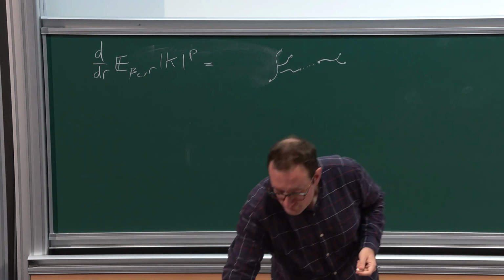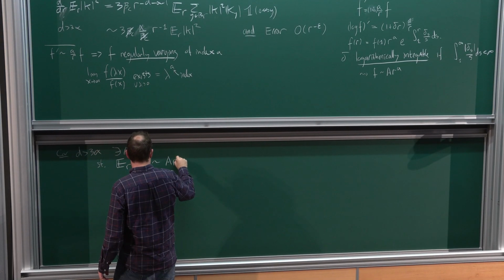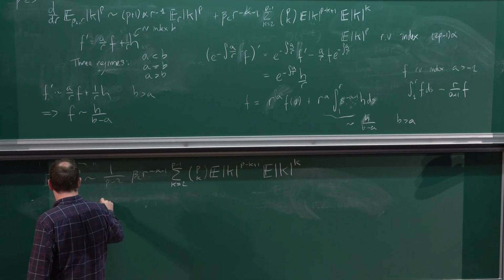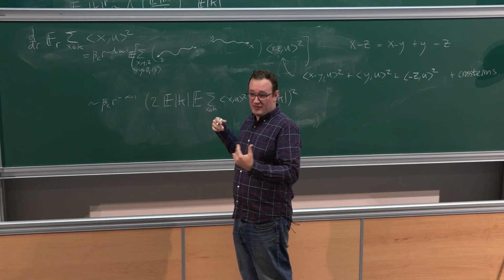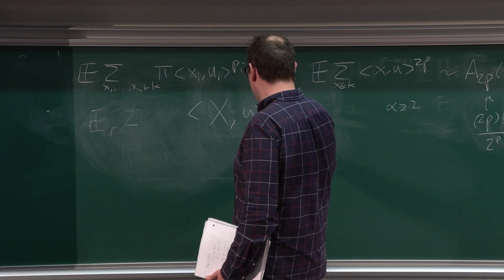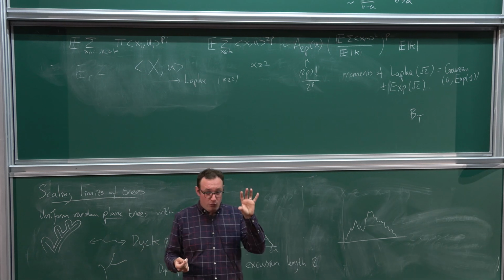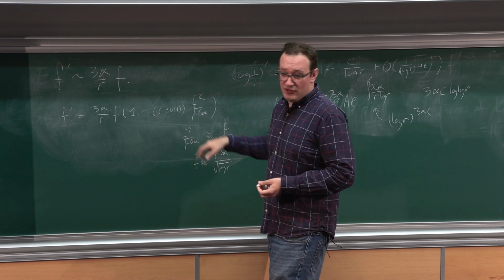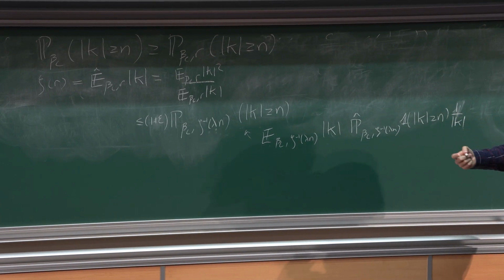05 Thomas Hutchcroft - "Dimension dependence of critical phenomena in percolation"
Leçons Hadamard 2025 - à l'IHES